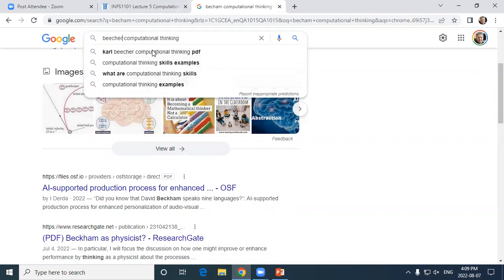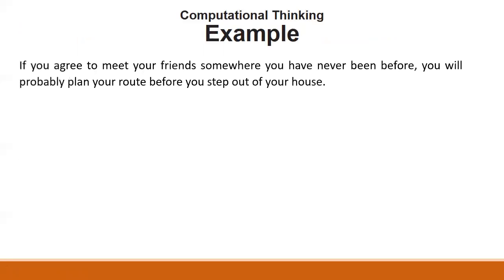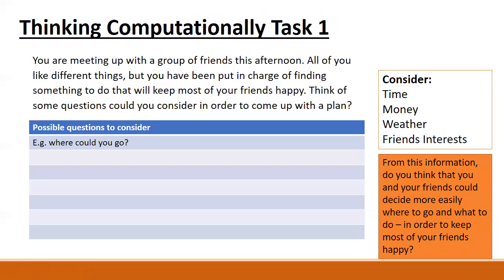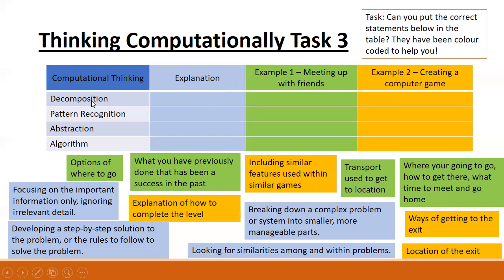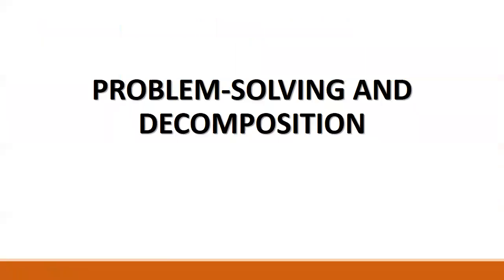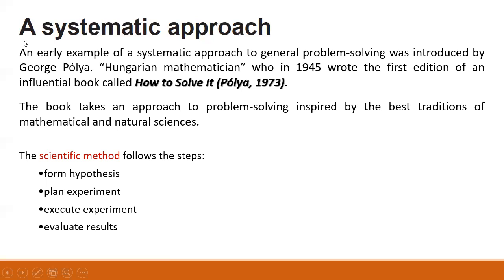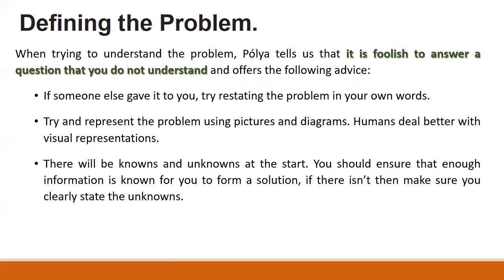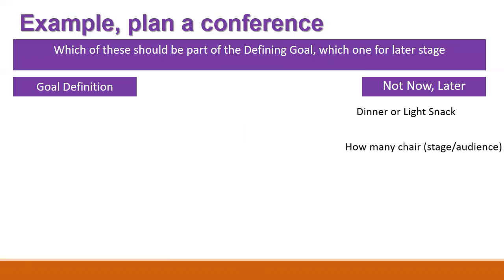INFS1101 Section 11 Computational Thinking Introduction lecture 5